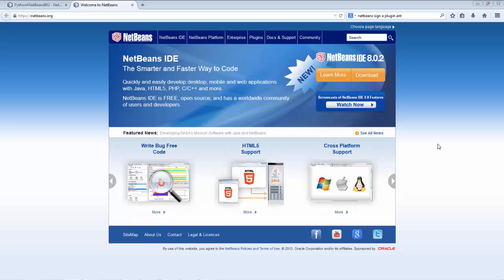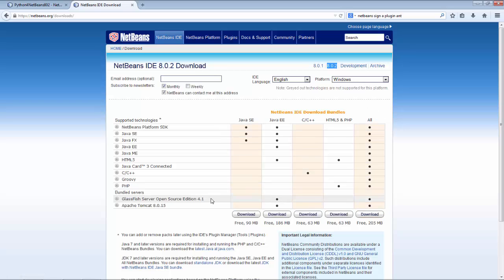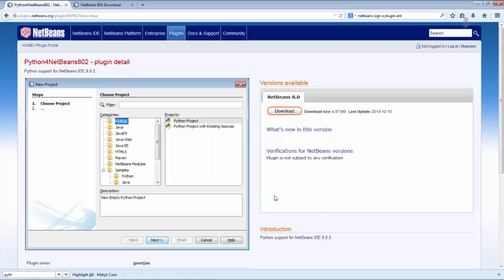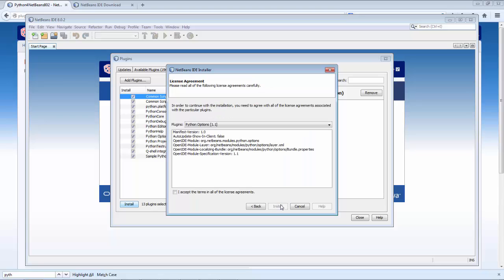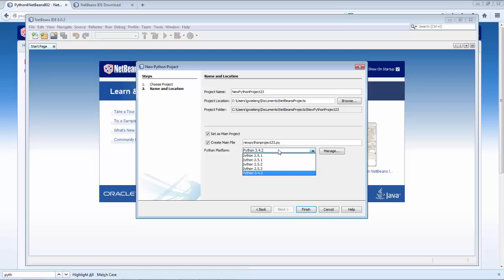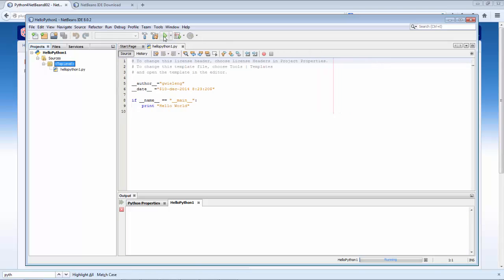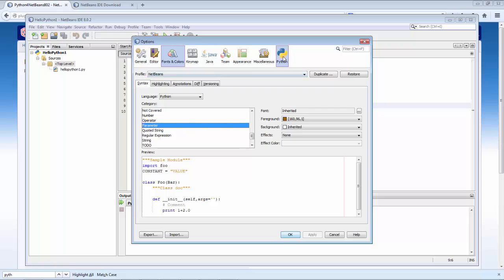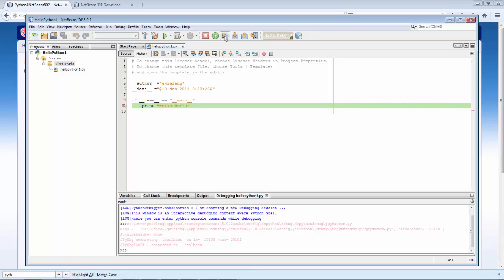Python for NetBeans IDE 8.0.2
Step by step instructions for getting started with Python in NetBeans IDE 8.0.2.